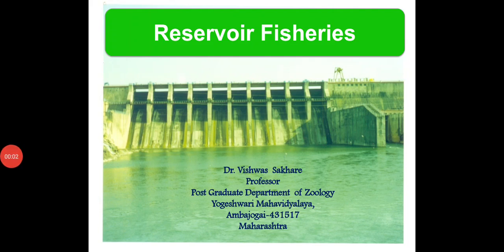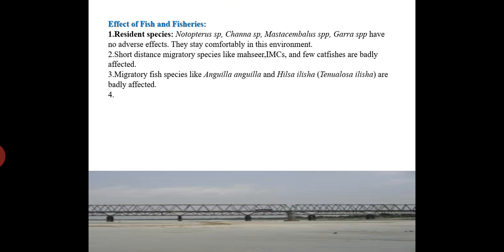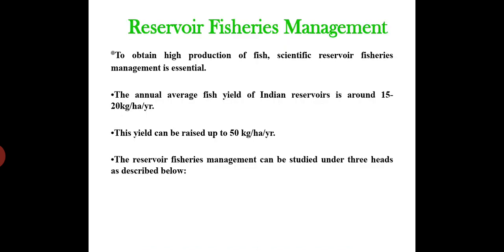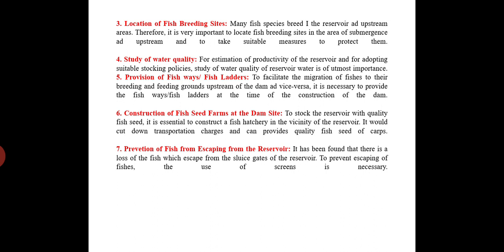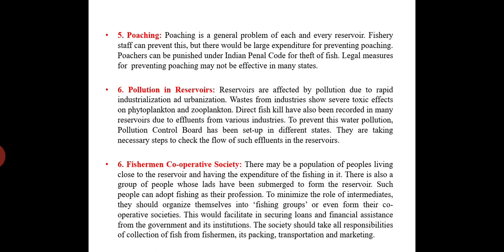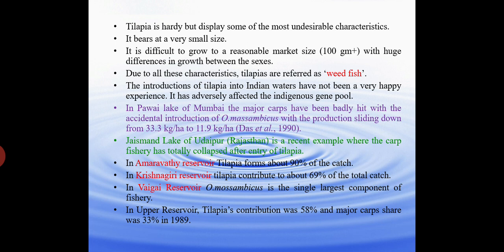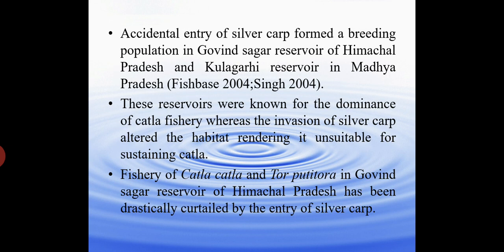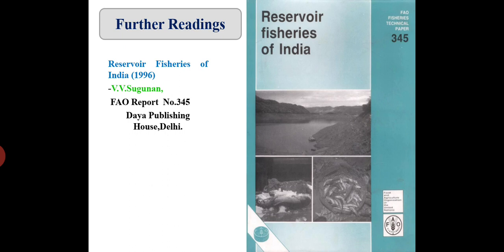Reservoir Fisheries of India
Reservoir Fisheries of  India by V.B.Sakhare